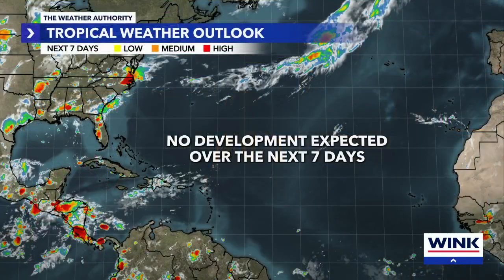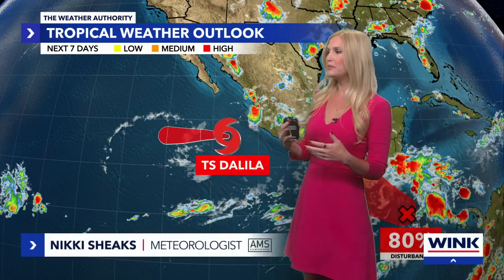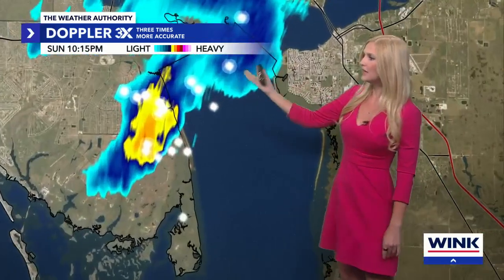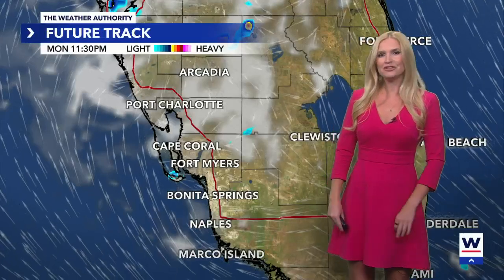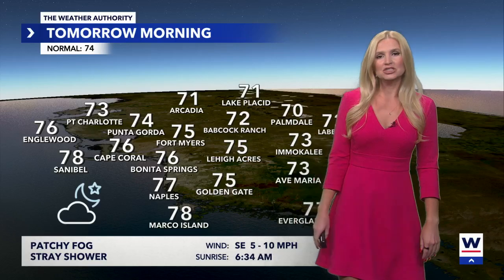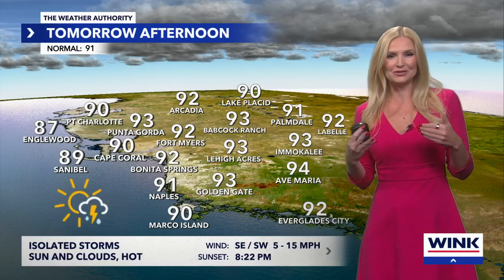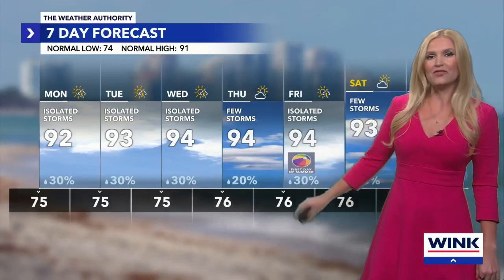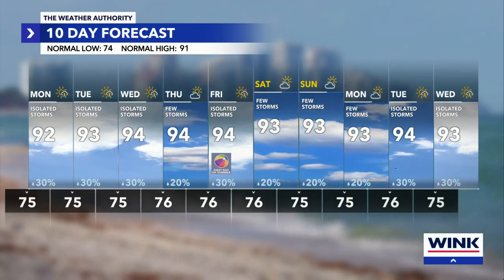Southwest Florida Weather Forecast